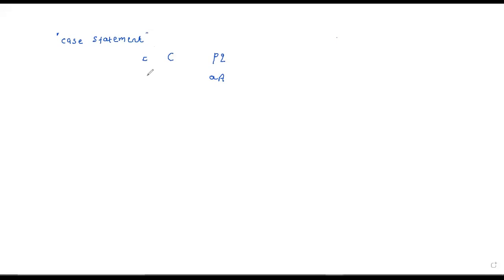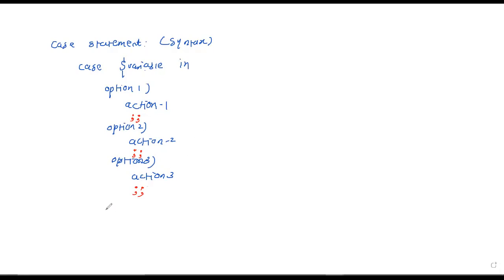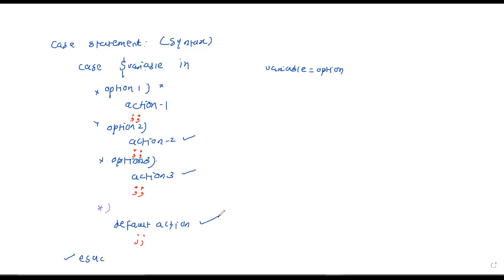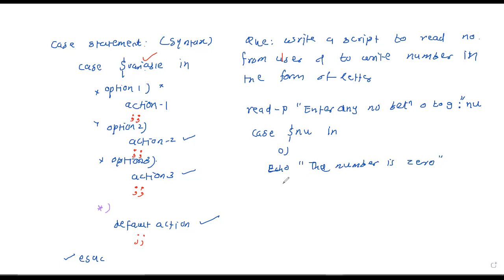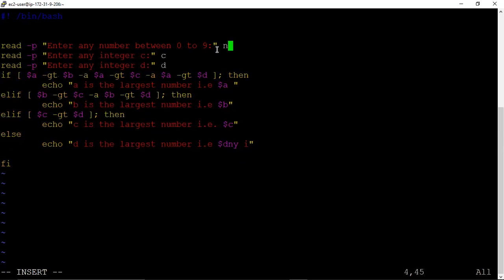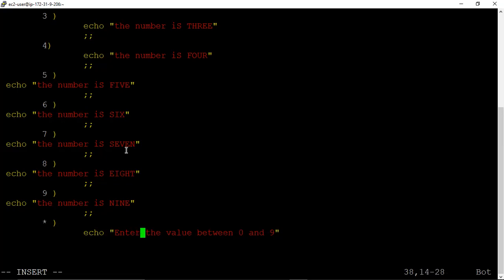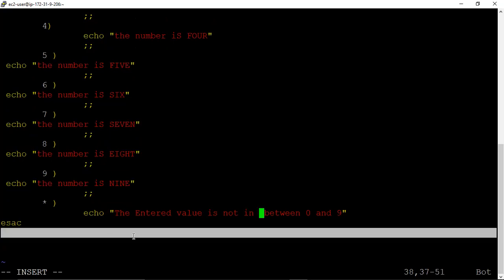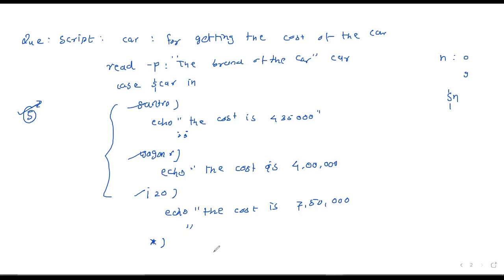shell scripting 6